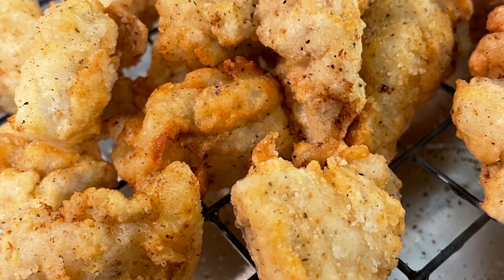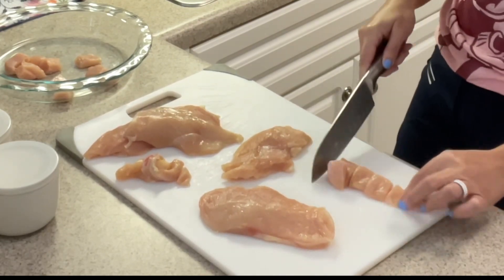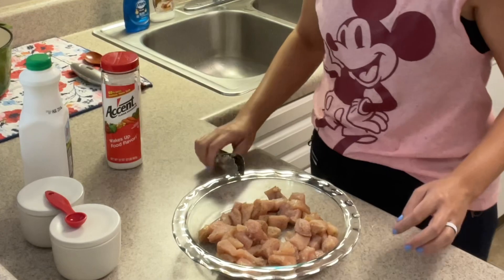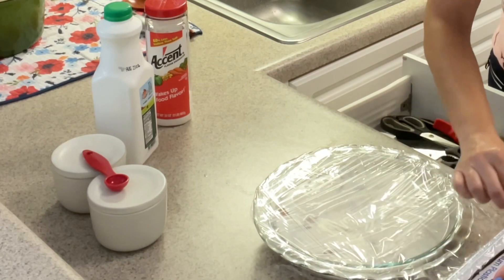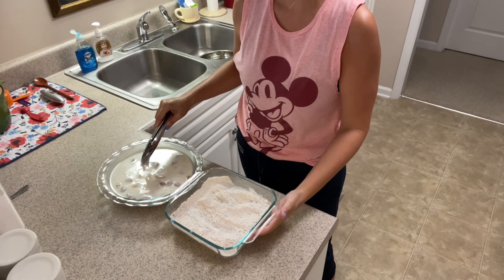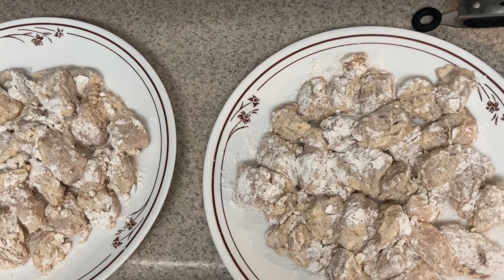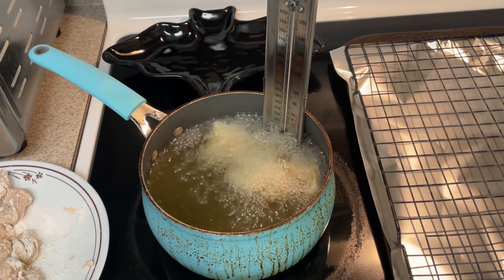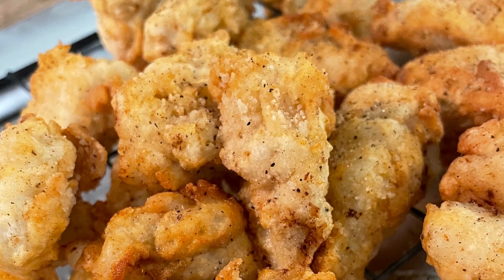Fried Chicken Nuggets: Crispy, Juicy, and Delicious!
5 thinly sliced chicken breast filets
2-3 cups of self rising flour
Buttermilk
Salt, pepper, and paprika

1. Trim any fat and unwanted parts from your chicken breast.
2. Cut chicken breast into bite-sized pieces. About the size of Chick-fil-a's nuggets.
3. Place the nuggets in a dish and sprinkle with salt and pepper. Toss the chicken so the pieces are coated evenly.
4. Add buttermilk to the dish so that your chicken is completely submerged.
5. Cover and refrigerate for at least an hour.
6. When your chicken has finished marinating in the buttermilk, add 2-3 cups of flour to a separate dish.
7. Add 2-3 good pinches of salt and pepper. Add several good shakes of paprika. Mix.
8. Coat your nuggets in the flour and transfer the coated nuggets to a plate.  Let the nuggets "marinate" in the flour.  This will help the flour stick to the nuggets when they fry and will also help them get crispy. You want the flour on the nuggets to become wet.
9. As the nuggets are "marinating" in the coated flour, heat your oil to 350 degrees. Once the oil is ready, add a handful of nuggets at a time.
10. Cook the nuggets until the outside in golden.
11. Transfer the cooked nuggets to a cooling rack to allow excess grease to drip off.  This will also allow the nuggets to stay crispy.